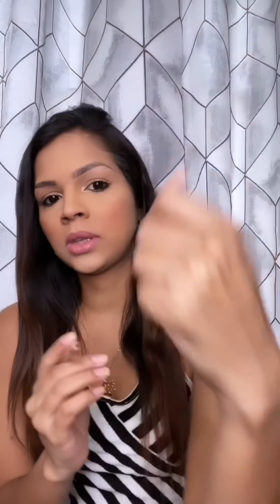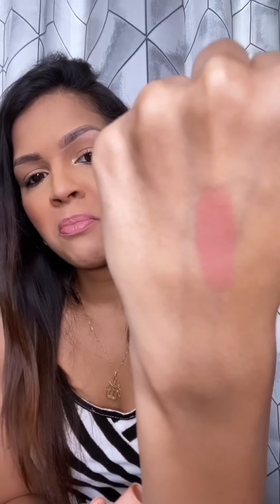Top 5 favorite products!!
This video is a review on my
Favorite top 5 makeup products..  Hope you guys like it!

beauty : a_touch_of_beauty_by_anisha
personal : anishaxo_89